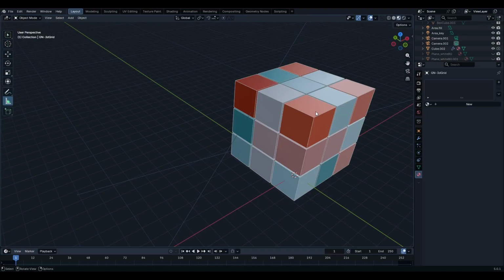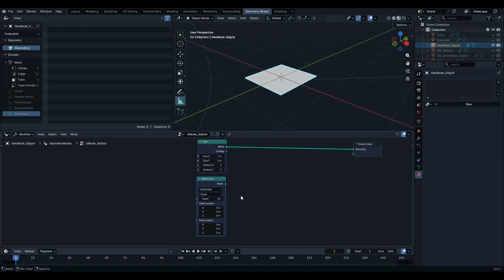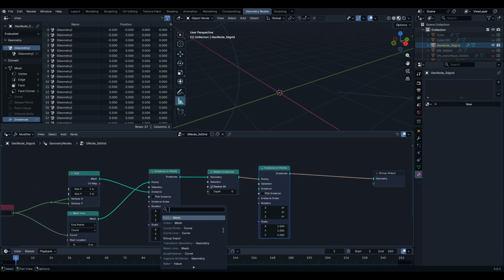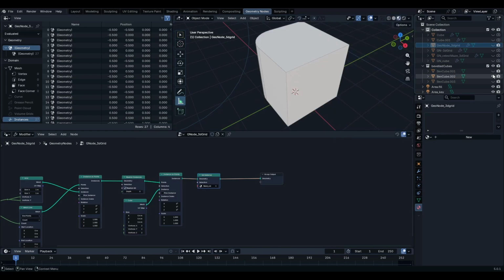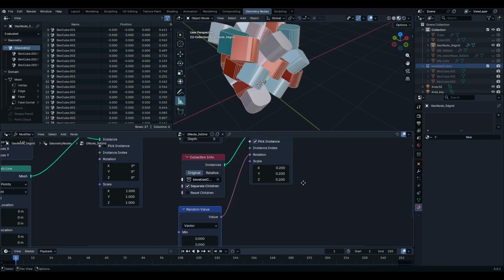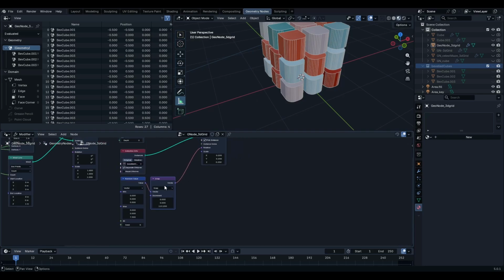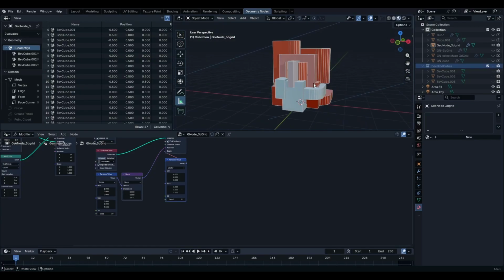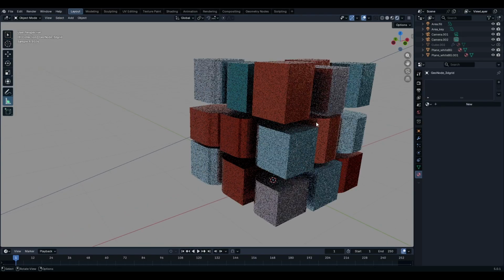Geometry Nodes: Instant 3D Grids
Learn how to build a procedural 3D grid in Blender using Geometry Nodes! While the Array modifier is a classic, Geometry Nodes allow for much deeper customization.

In this video, we recreate our previous grid setup and add advanced controls for randomized scale and rotation. Perfect for motion graphics, environment design, and procedural modeling.